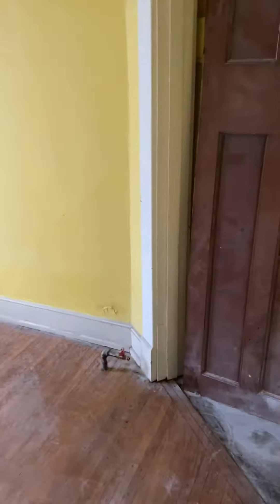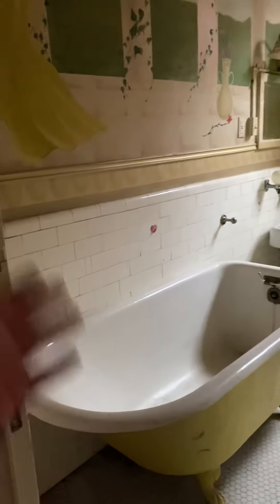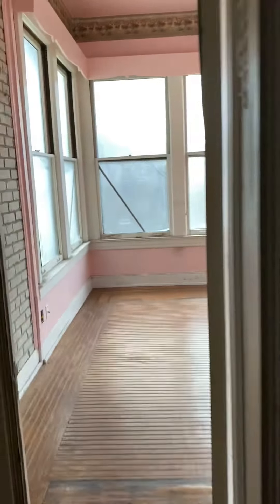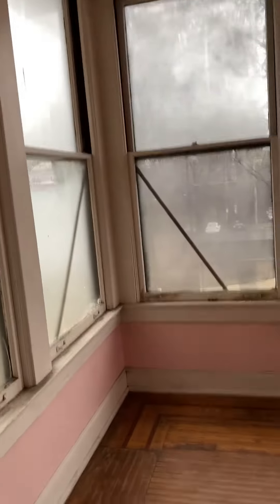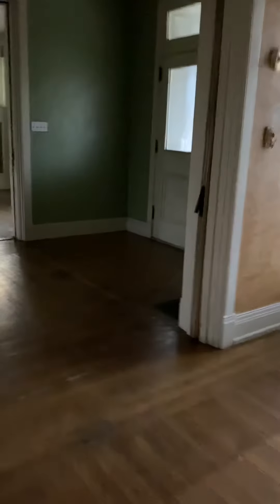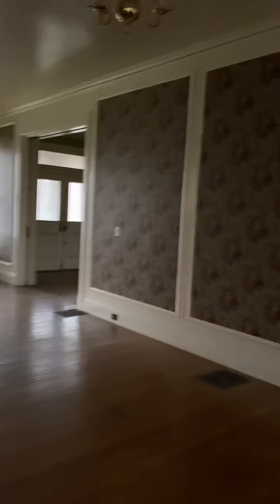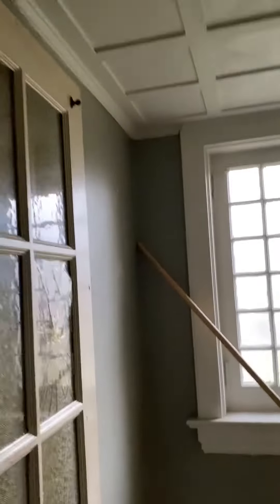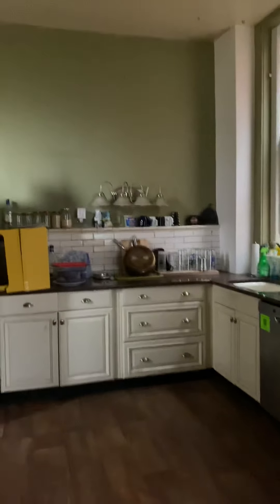3rd Walkthrough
Walkthrough